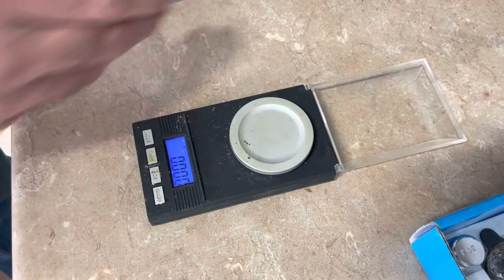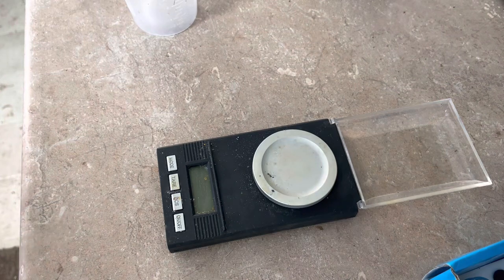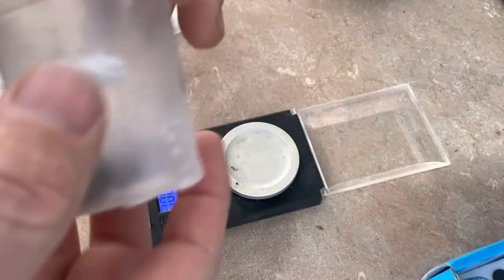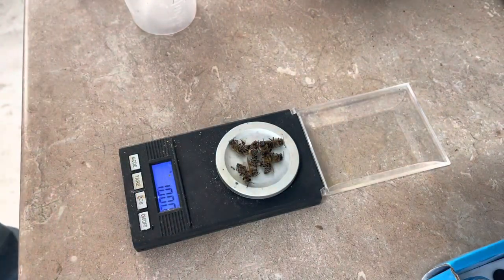Cross Reference on # of Bees Per Gram, dead vs alive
Phil The Beeman